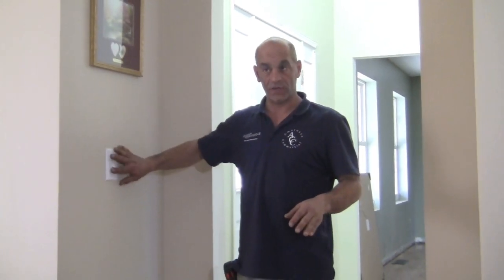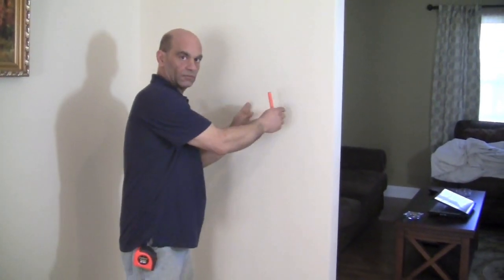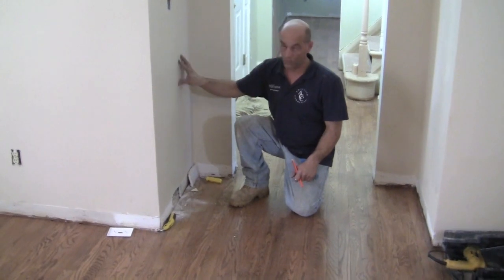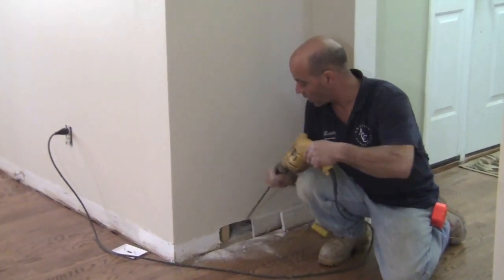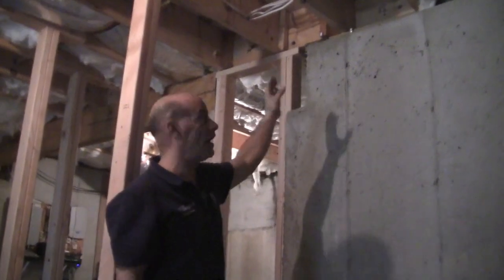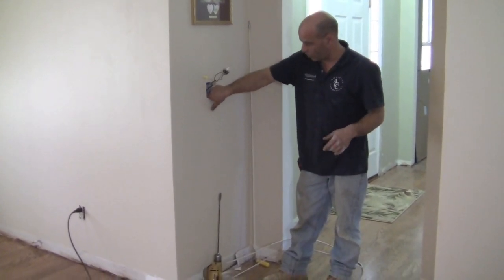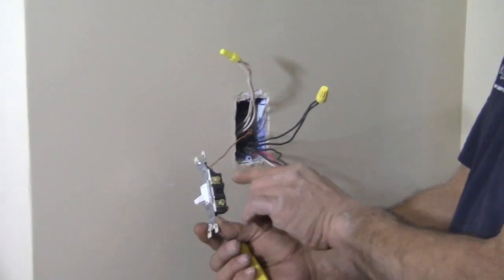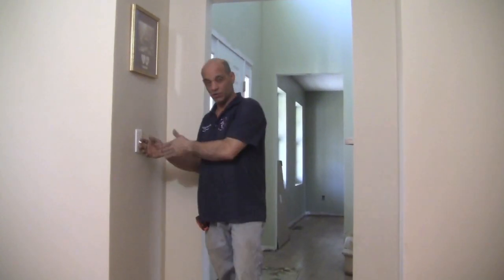How to install a three way switch to a existing one way switch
In this video I explain how to install a three switch from your existing one way (one switch). It's very easy. for more info.